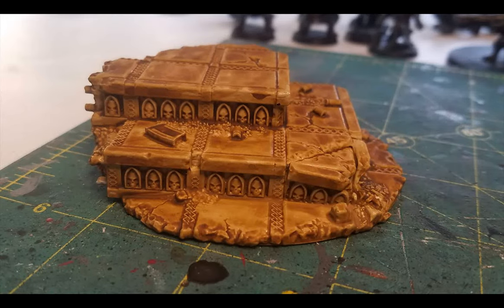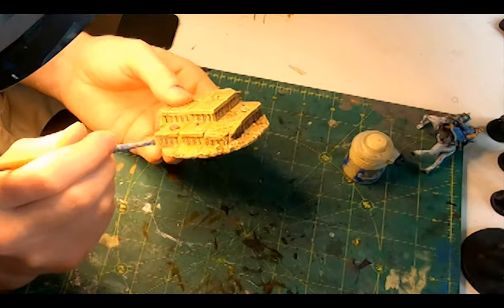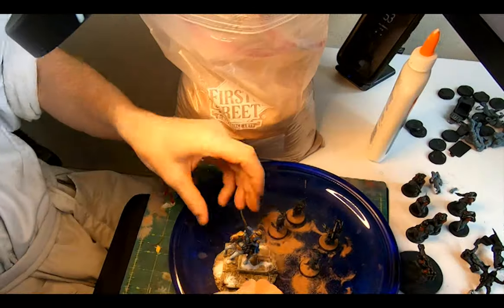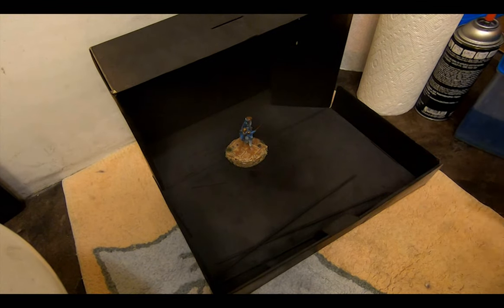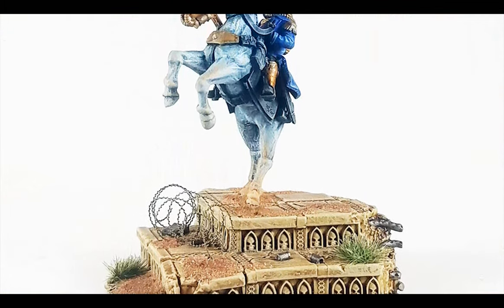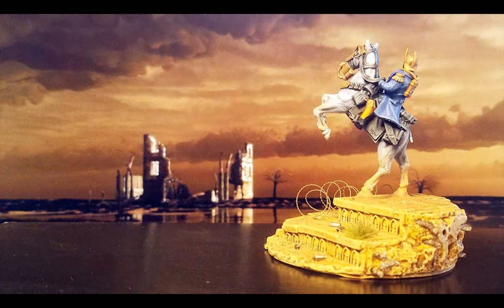Valor Korps: Printing, Assembling and Painting Lord Solar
So Lord Solar Leontus is pretty swanky, but when leading a Death Korps Regiment, just to fit in with the lads, he dons a respirator and so I’ll be using Cavalry Marshal Ferdinand and giving him the Solar style colour scheme.

This isn’t a professional painting guide (or even a competent one), I’m just documenting my fun getting into 40K.